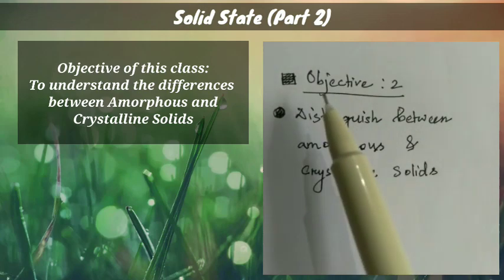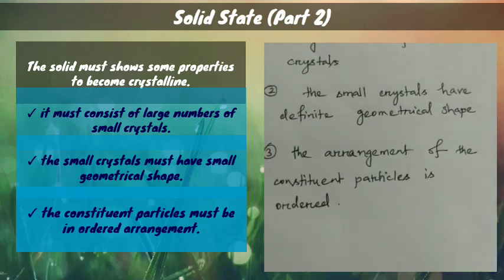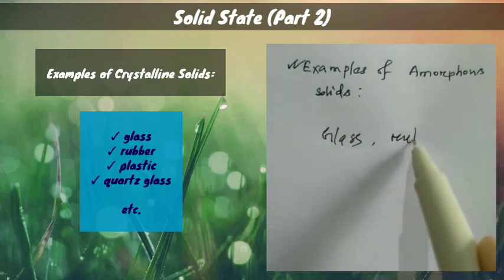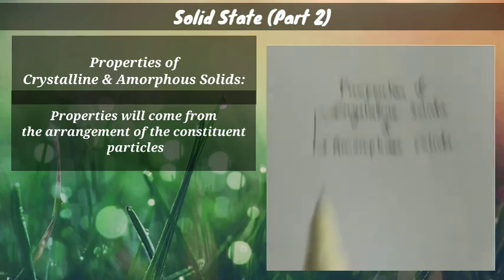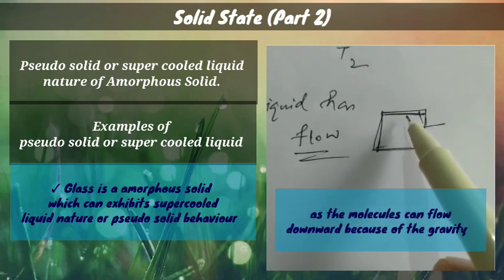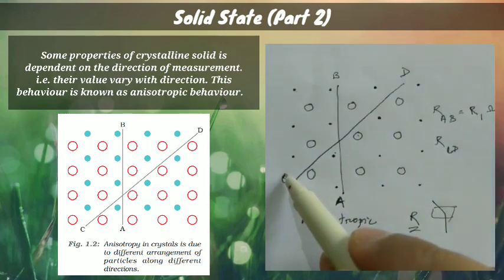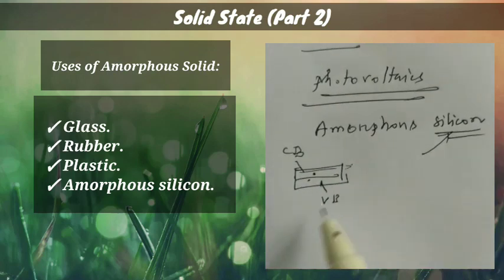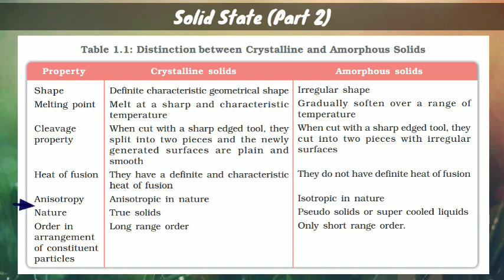Unit 1: Solid State (part 2) | characteristics of solid state